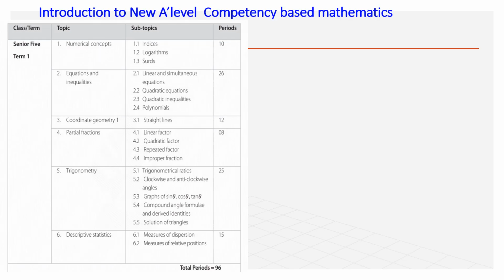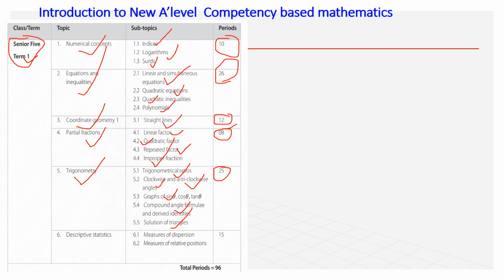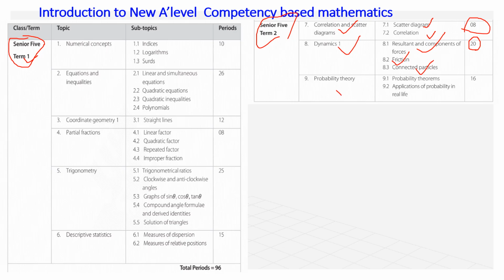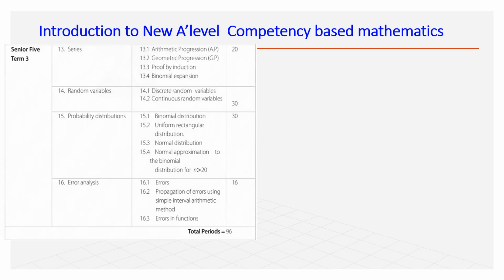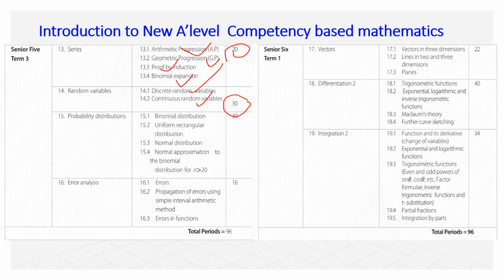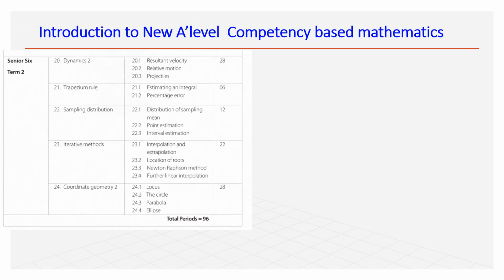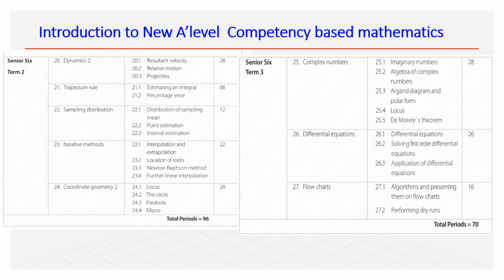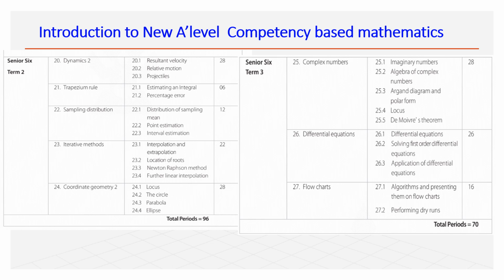Introduction to New A'level Competency based mathematics. S5 to s6. By OPERO STEPHEN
Introduction to All the topics to be covered in mathematics from S5 to S6 in mathematics by OPERO STEPHEN as per the NCDC syllabus for New Advanced secondary curriculum.